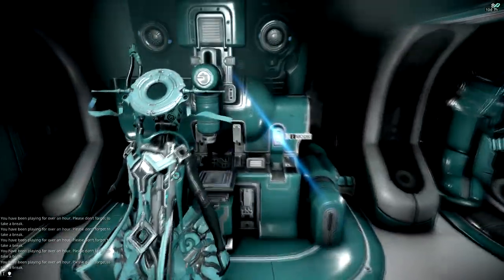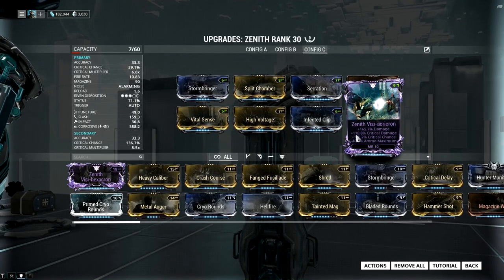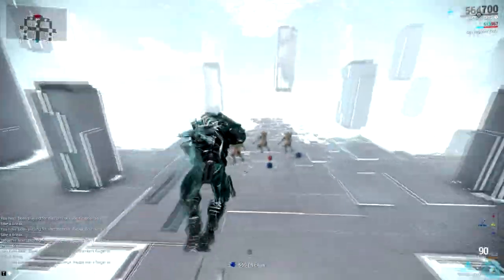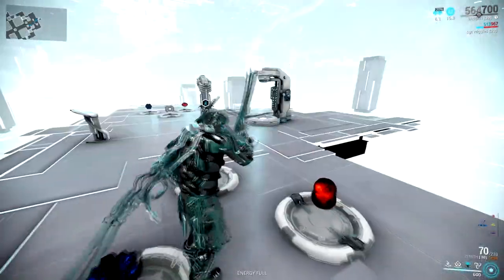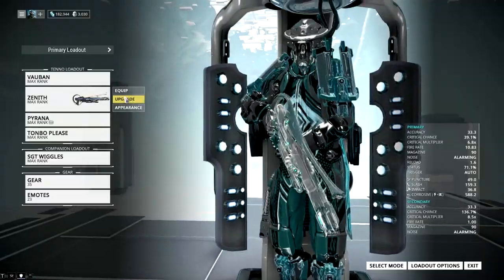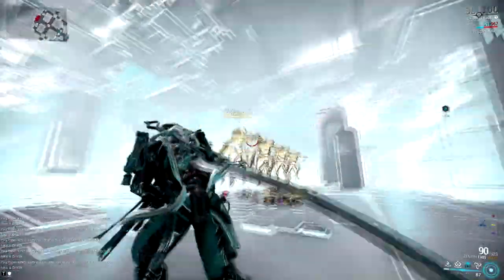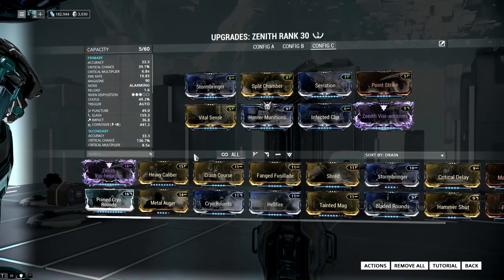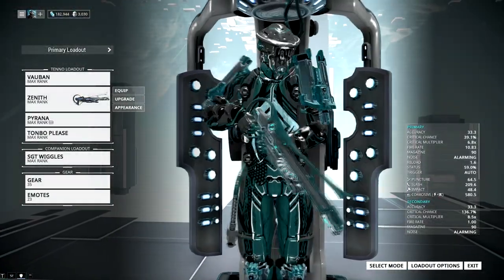PERFECT ZENITH RIVEN [DUAL CRITS, DAMAGE, NEGATIVE AMMO]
Hey, ask me shit in this video, I will answer in a Q&A vid soon.